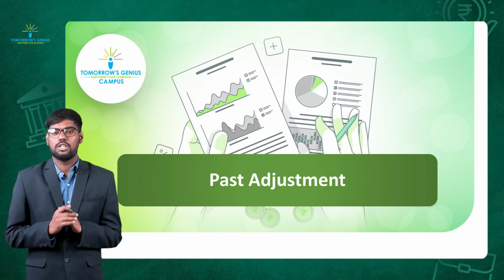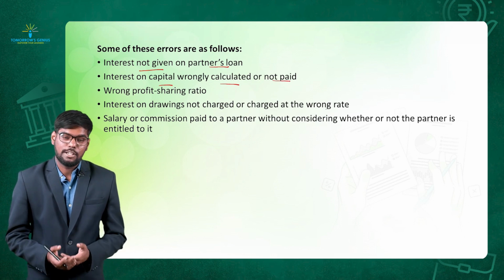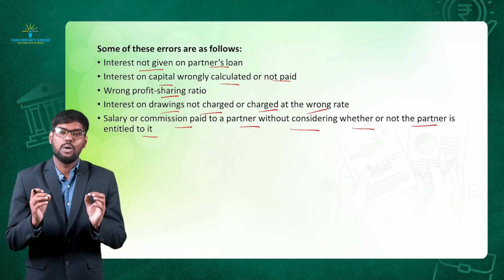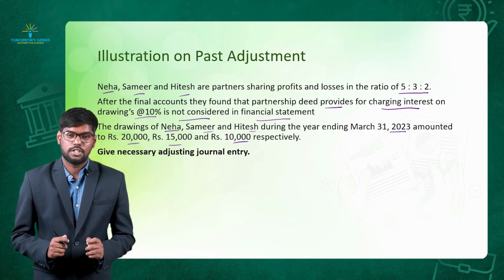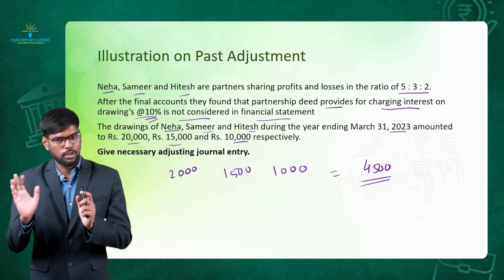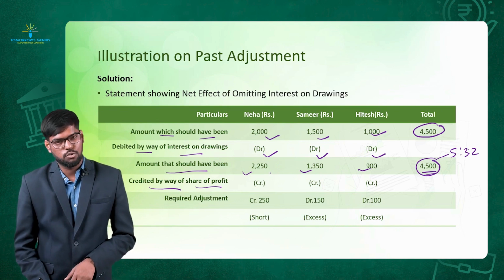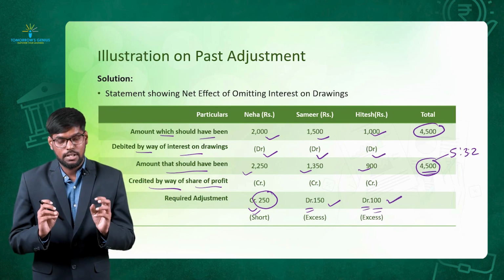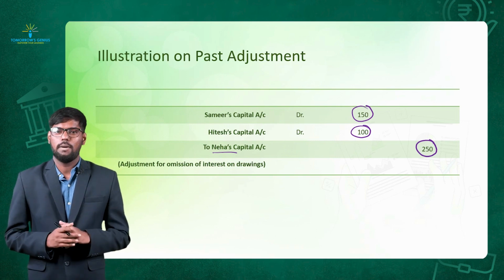Past Adjustment | Adjustment in Closing Accounts | Partnership | Class 12 | CA Foundation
This video describes what is Past Adjustment – Class 12 Chapter 1. It explains that past adjustment entries need to be done when there are errors while preparing yearly financial statements.

It gives the reasons for this, and due to some errors in the financial statement of partnership between businesses, accounts past adjustment have to be carried out. It further explains these errors by using some examples and also this concept.

0.00 Introduction
0:25 What is Past Adjustment
1:56 Different Reasons to Prepare Past Adjustment
2:36 Errors for Past Adjustment
4:30 Illustration on Past Adjustment